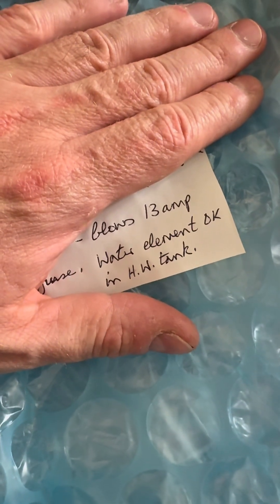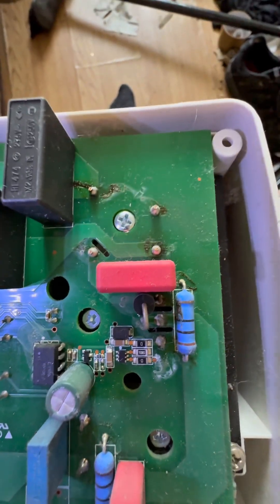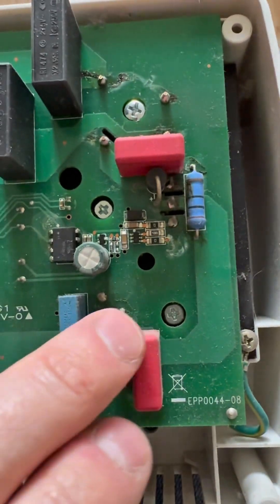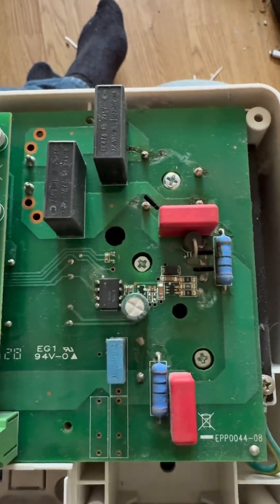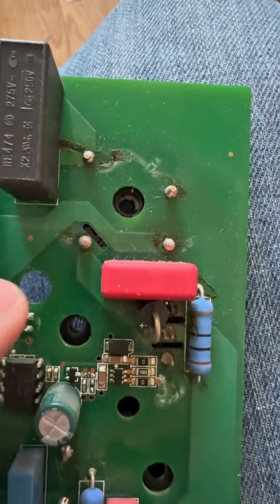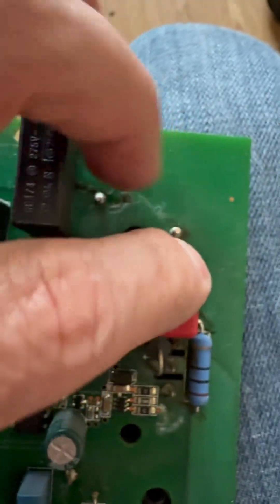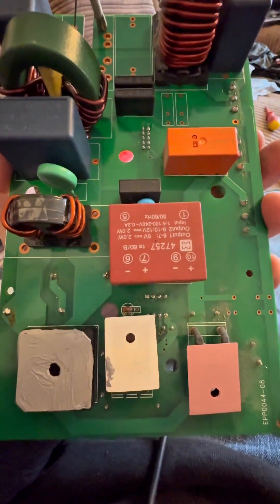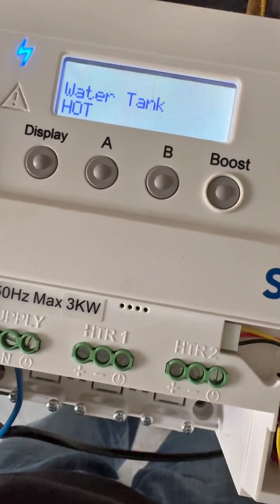Solar Iboost Blowing Breaker - FIXED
This marlec solar Iboost was posted in by a customer that said it kept blowing the circuit breaker every time it was plugged in. This is fairly common on these units when they go wrong. Can we fix the problem?.